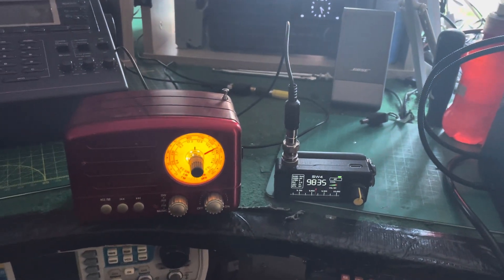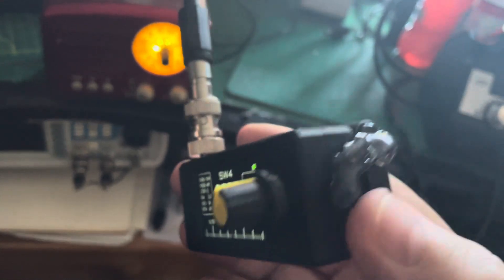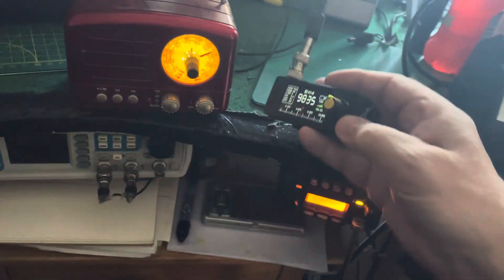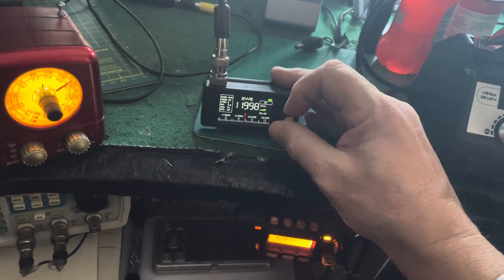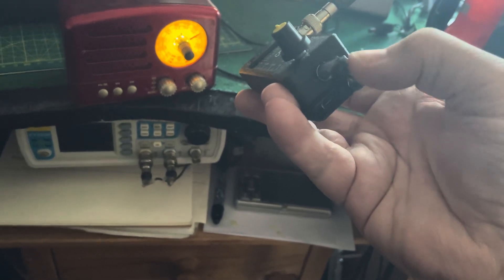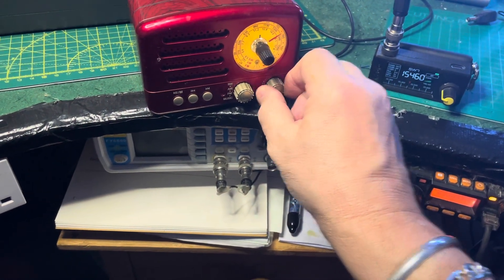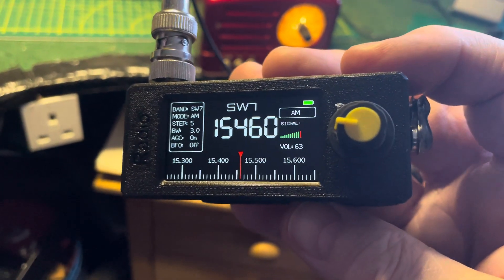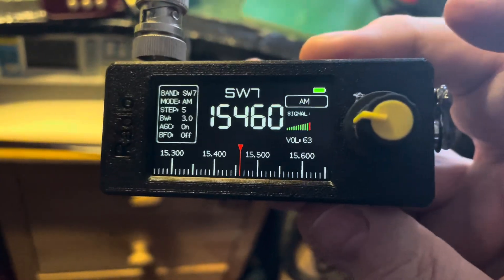Mini shortwave radio with Bluetooth mod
Hi again, just thought I’d show you this Bluetooth mod to this super little shortwave radio.